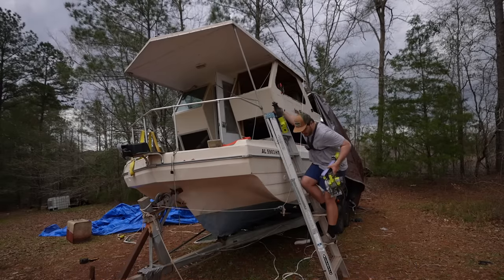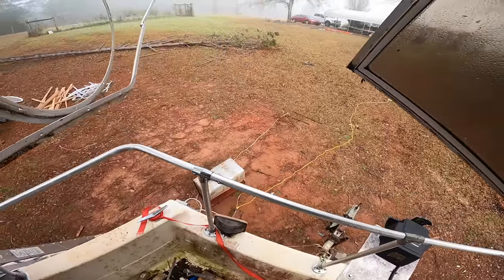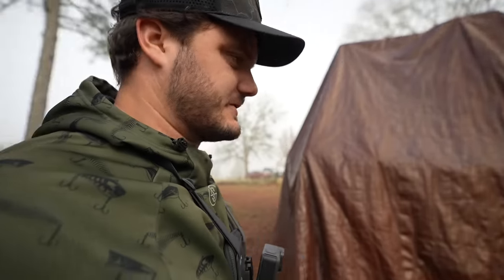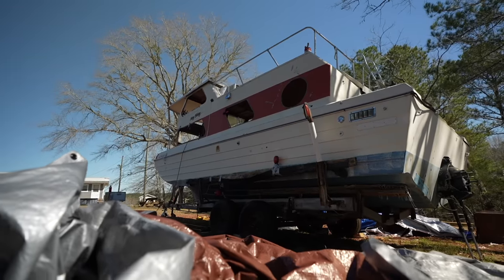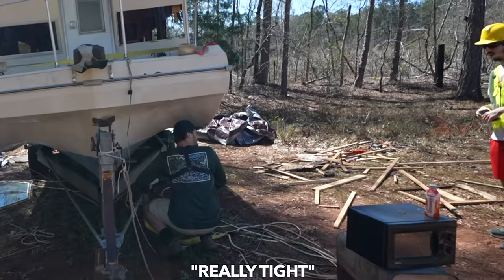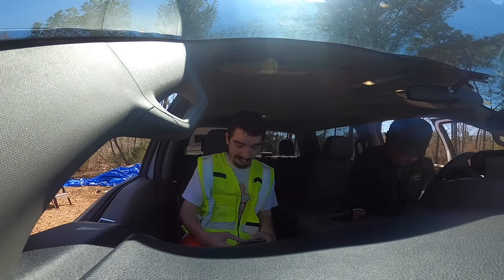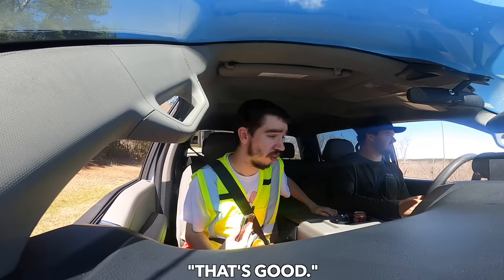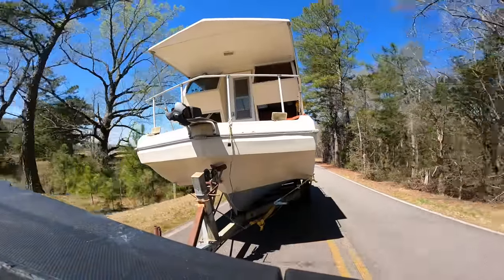I Did Not Want To Have To Do This... (HOUSEBOAT UPDATE)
and use my code FISHWITHANDREW to get $20 worth of gifts for new players only

Huge shout out to bill for helpin with the moving process!!

Filming Gear:
My Main Camera
My Camera Lens
My Back Up Camera
My Main Camera Microphone
My GoPro
My GoPro Mic
My Chest Mount
My Vlogging Camera Tripod
My Editing Computer
My Sd Card
My Drone

if you're reading this, watch your back, gravy is watching you, he's always watching...